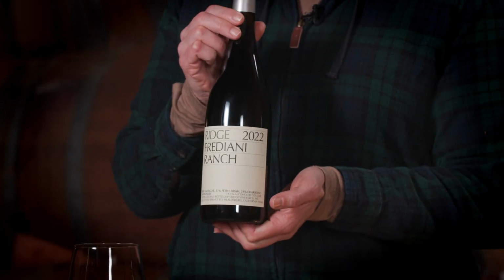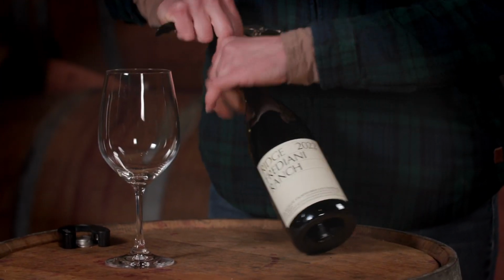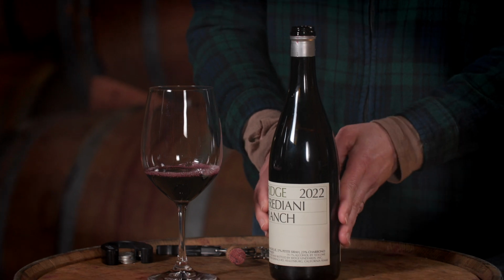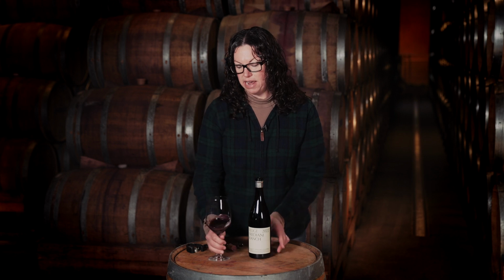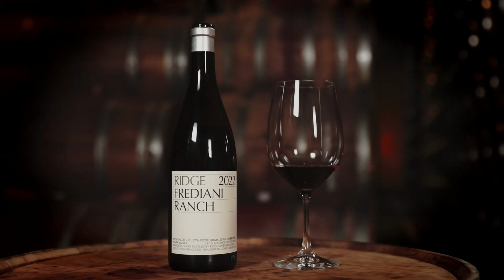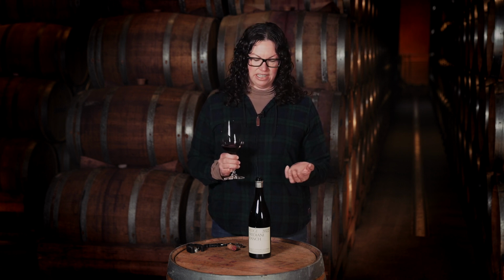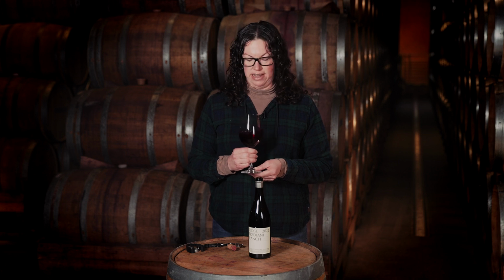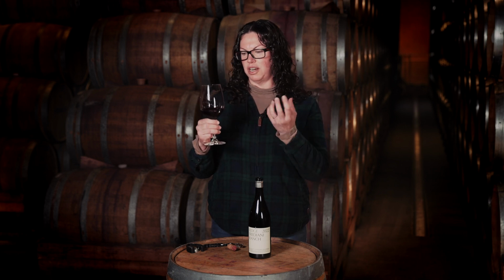2022 FREDIANI RANCH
Watch Lytton Springs Winemaker Shauna Rosenblum taste and talk about the 2022 Frediani Ranch.